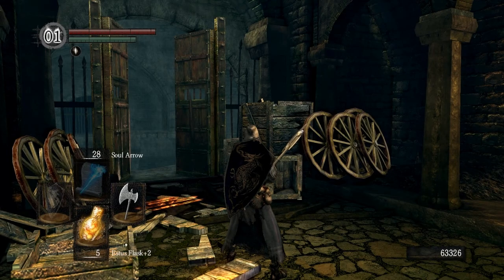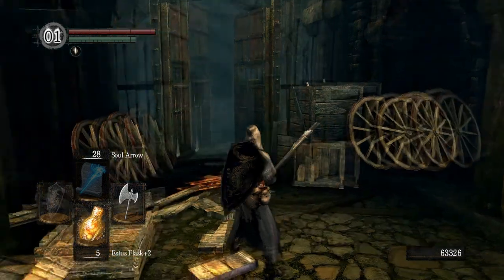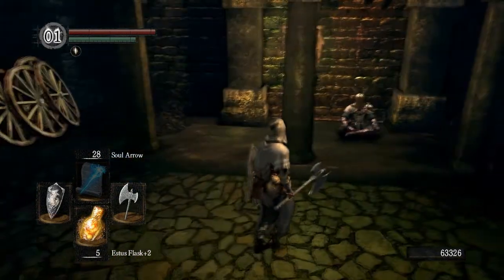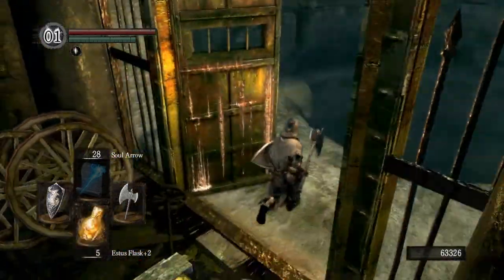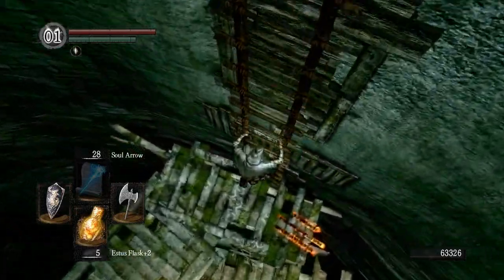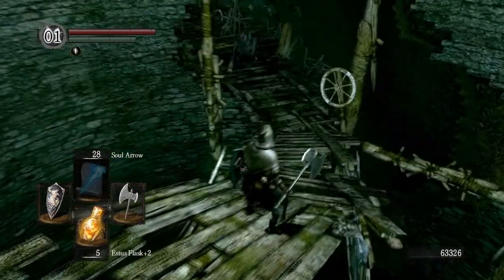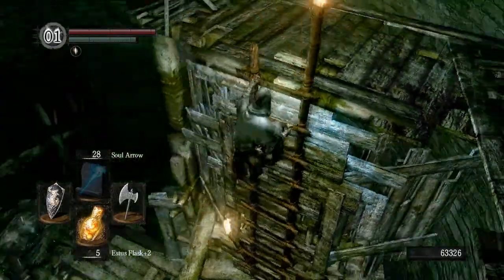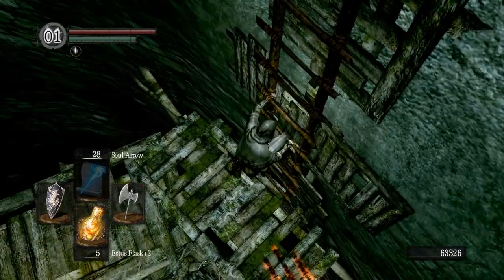Dark Souls - How to Kill the Infested Barbarians in the Depths Easily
In this Dark Souls video I show you how to kill the Infested Barbarians of the Depths very easily.